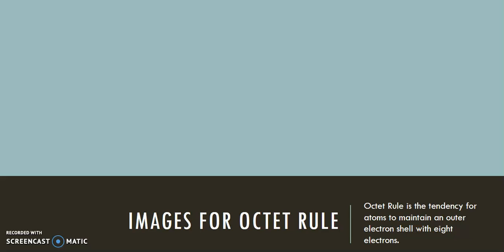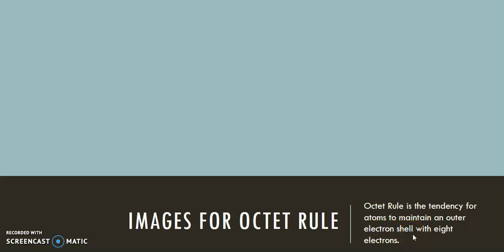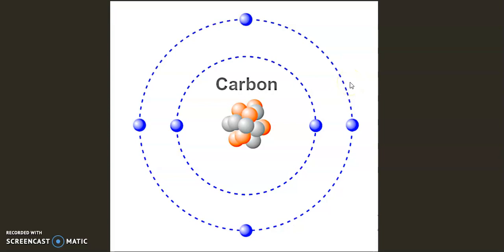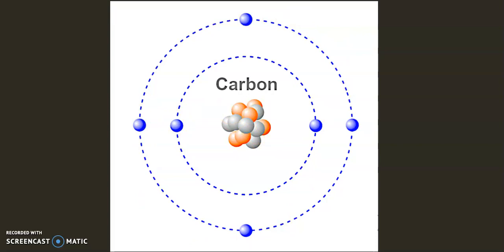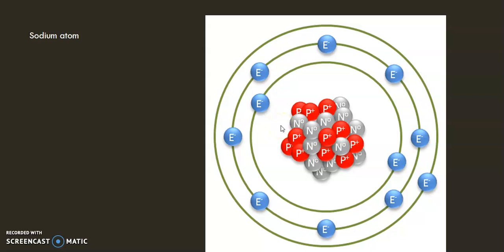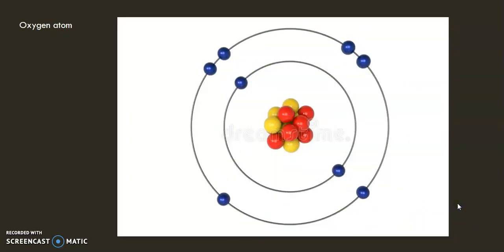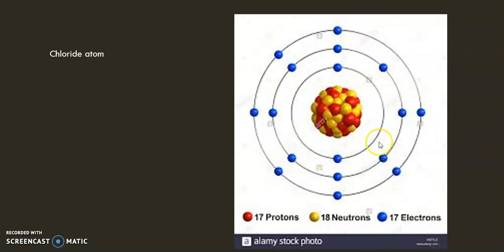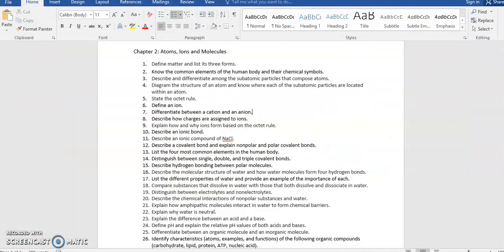Chapter 2 Octet Rule